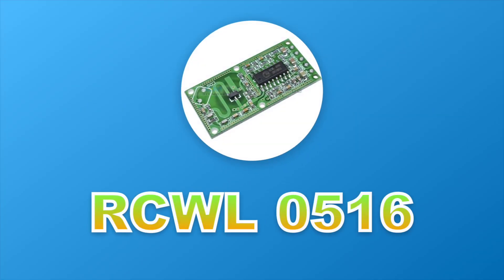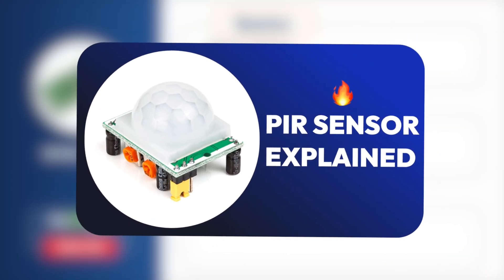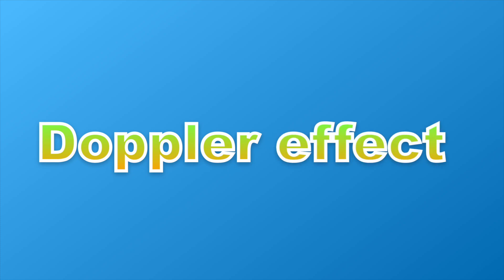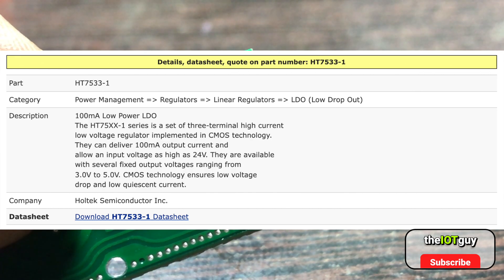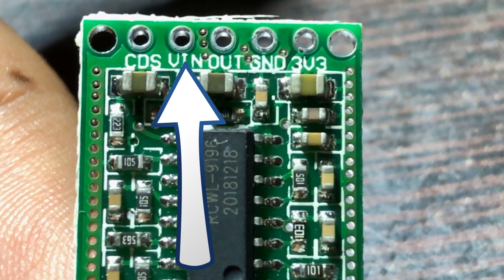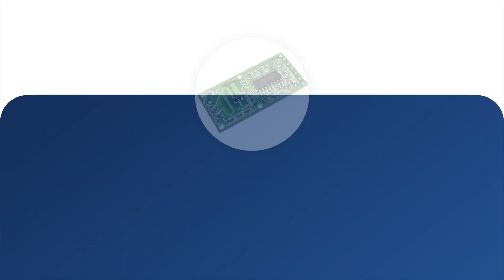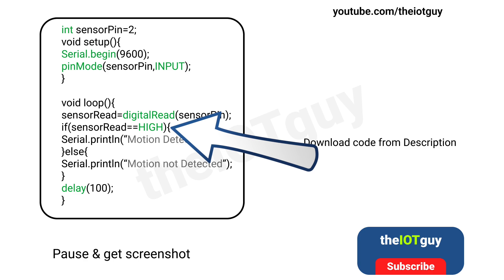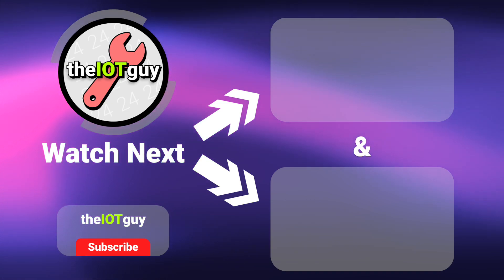With and without Arduino Motion Sensor Tutorial RCWL-0516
Arduino motion detector which can be used with and without the arduino as explained in the video in a detailed and professional manner.

Password for the code is: theiotguy